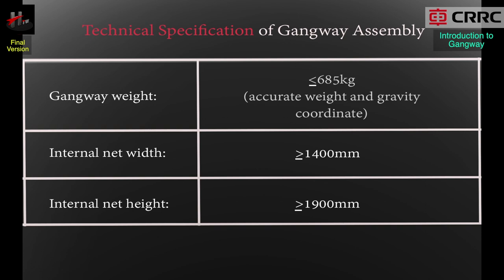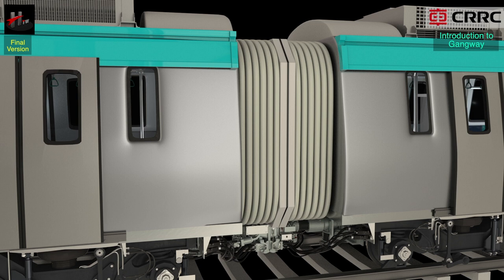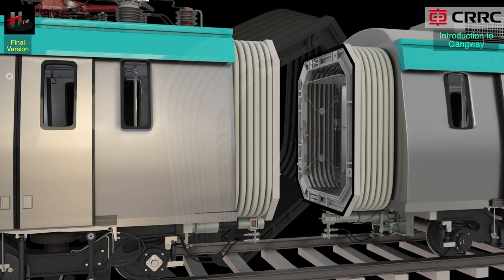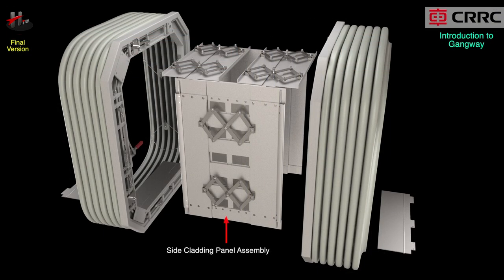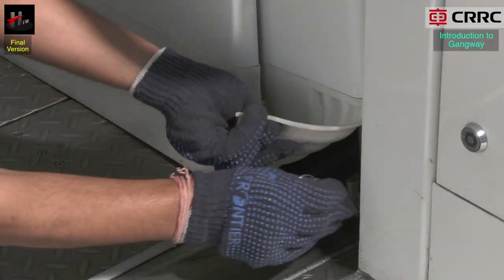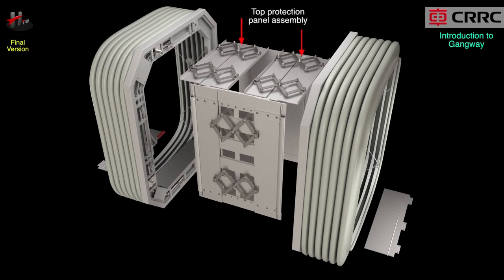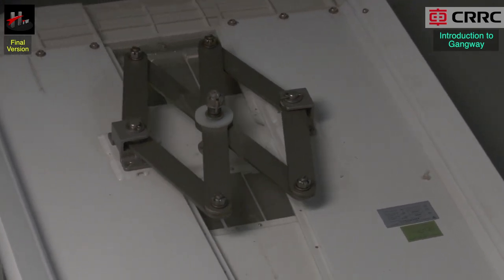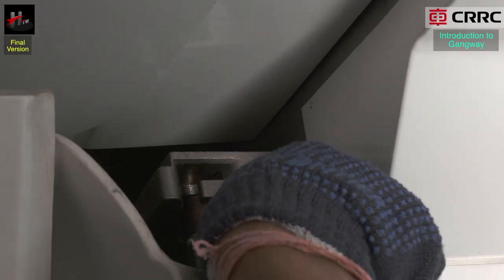Introduction to Parts of Gangway assembly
This is 3D Animation video, We have described Parts of Gangway assembly. All content and visuals have been thoroughly approved by Metro Rail officials at all levels .